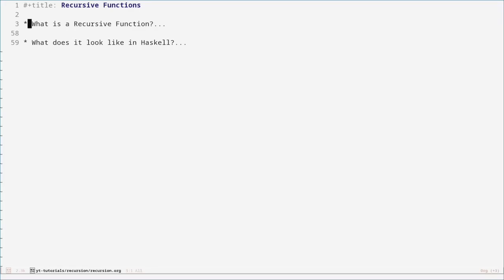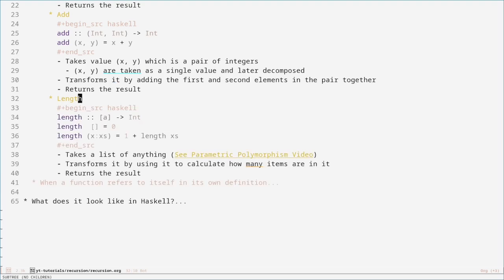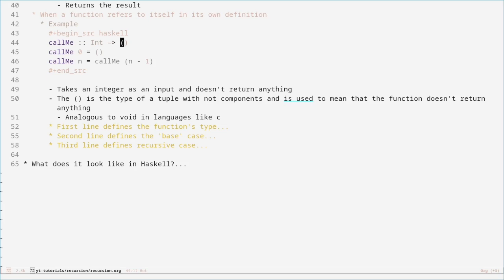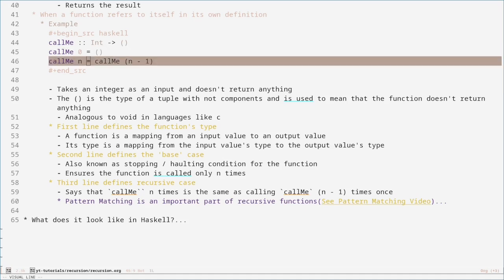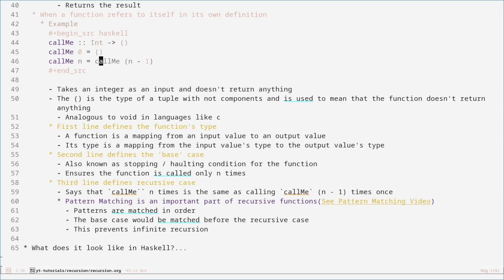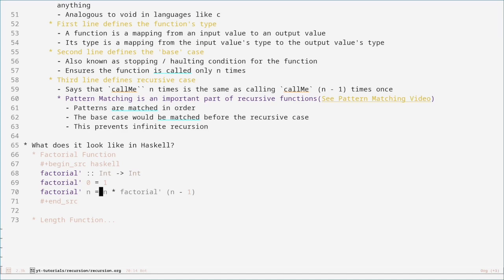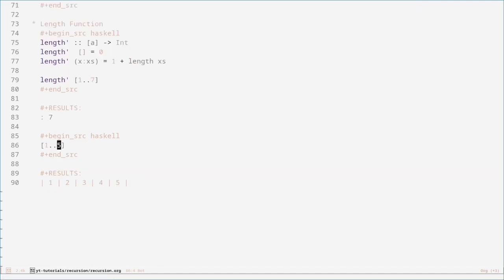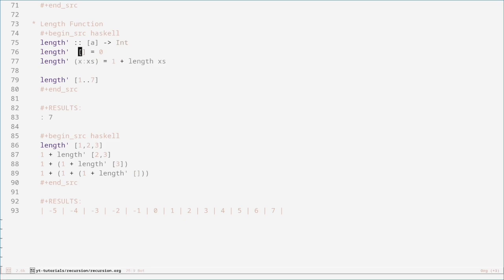Recursion in Haskell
I explain how Recursive Functions work in Haskell!

Link to Cons video (coming soon)

Here is the link to the TikTok (no videos yet but some are coming)